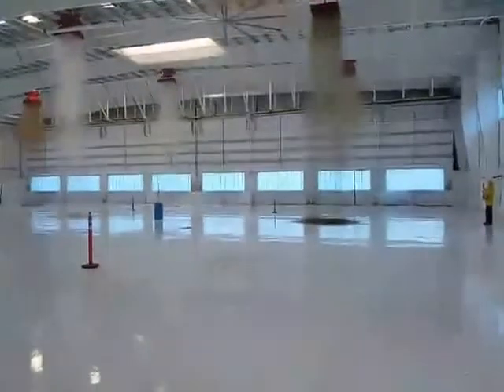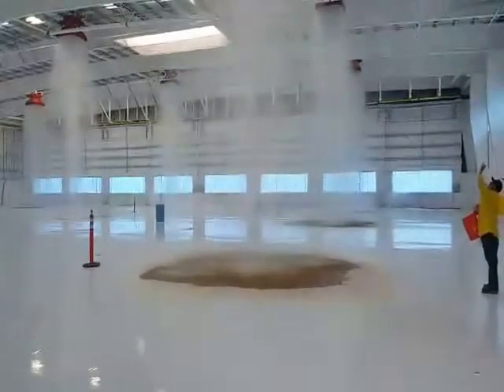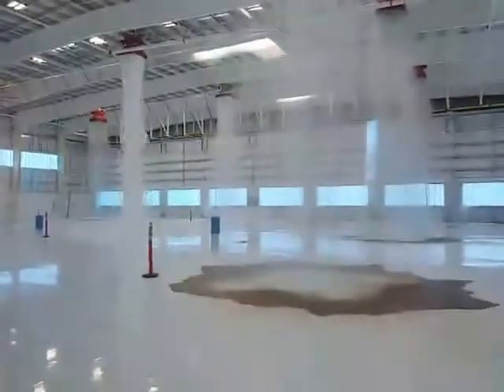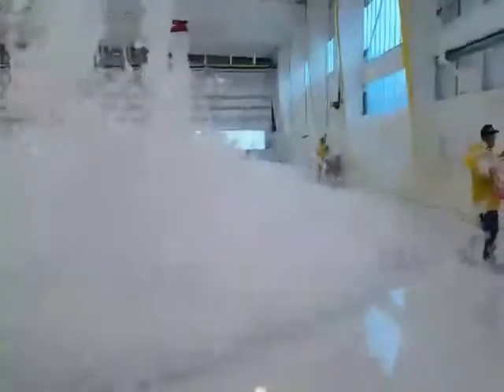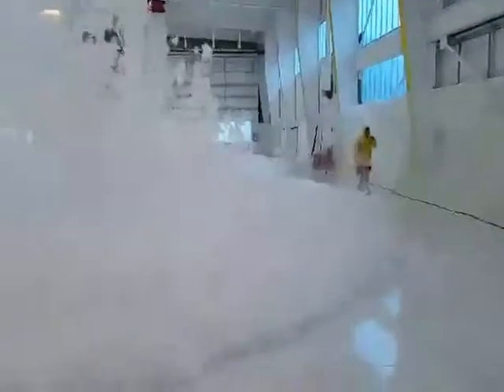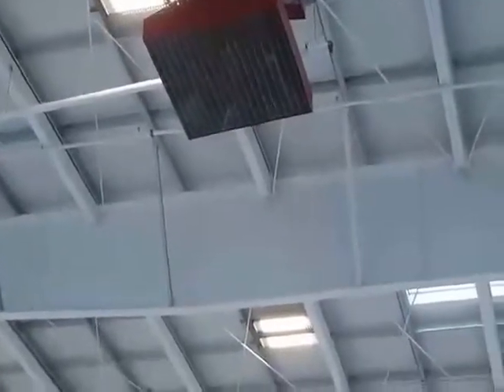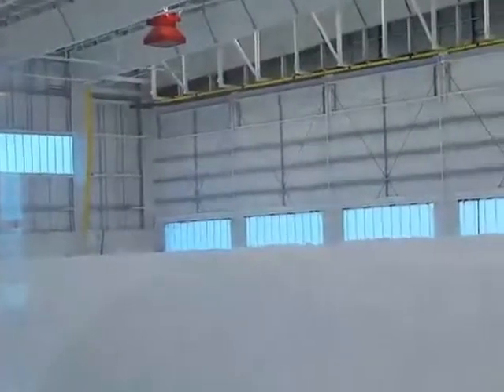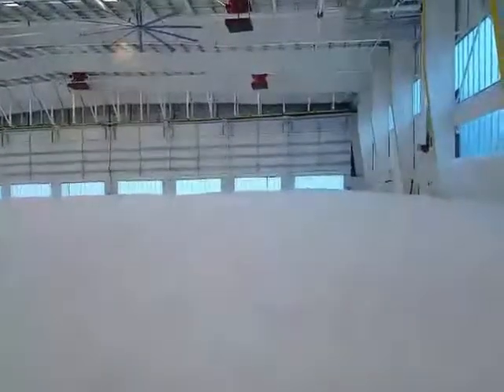Aircraft Hangar Foam Fire Suppression Test - LAX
Aircraft Hangar Foam Fire Suppression Test
LAX
High Expansion Foam